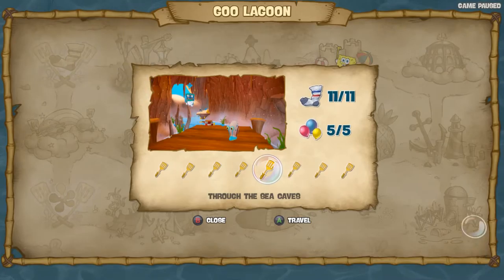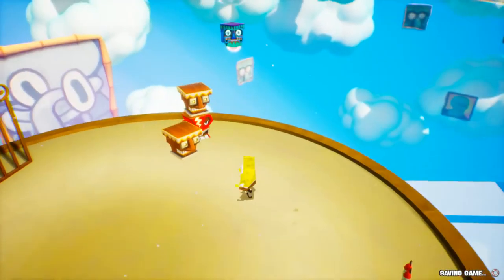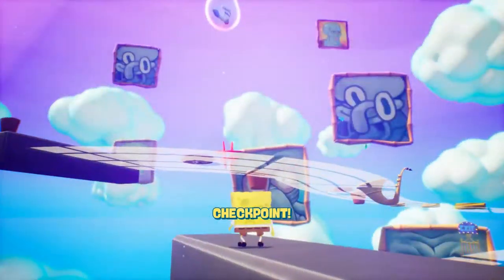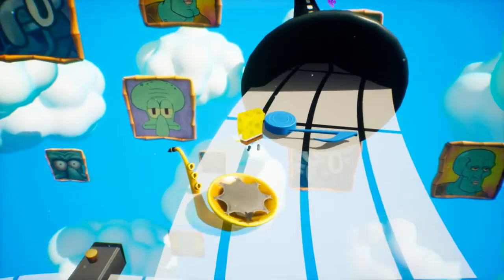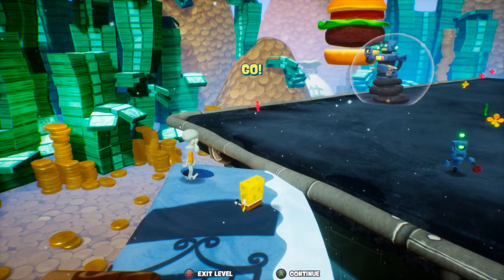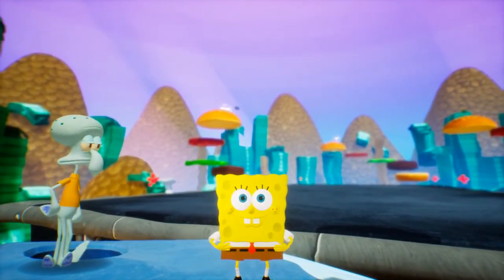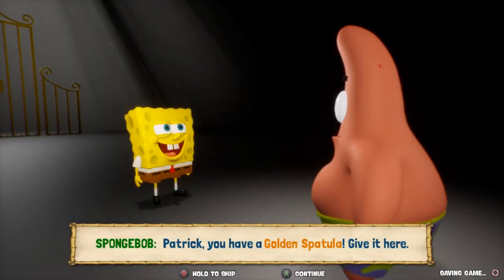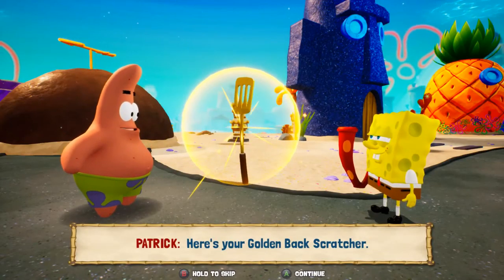Let's Play SpongeBob SquarePants: BFBB Rehydrated (PC) 27 - Music, Work, and a Simple Test (Final)